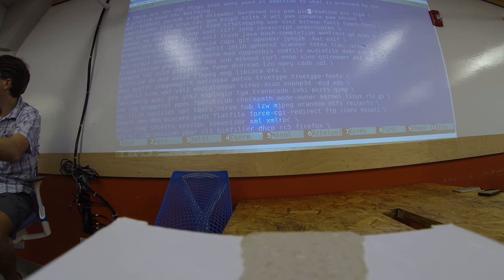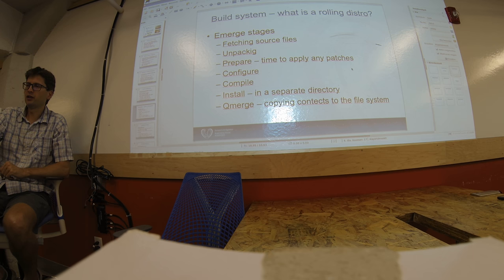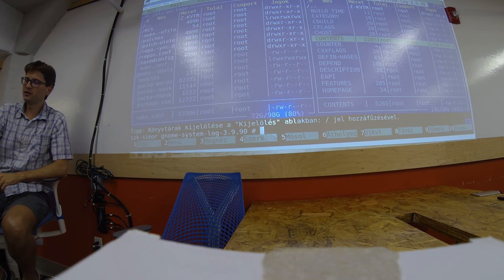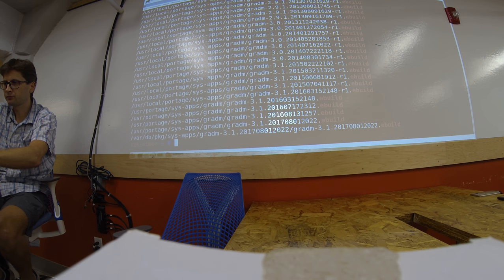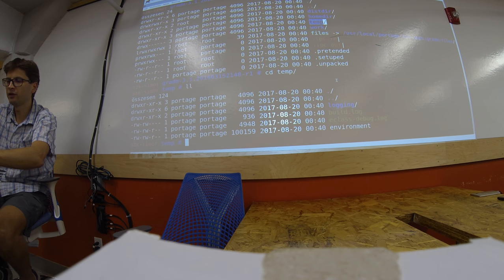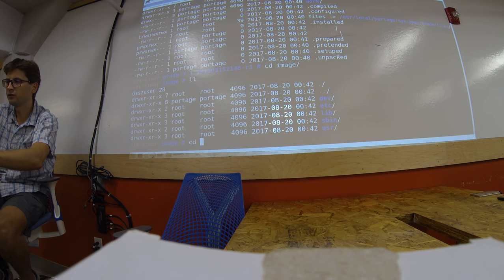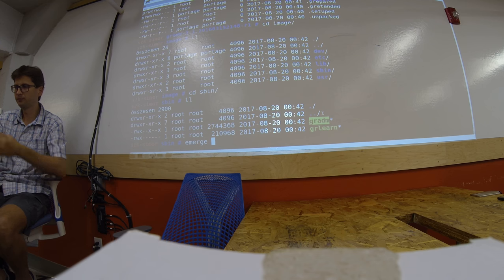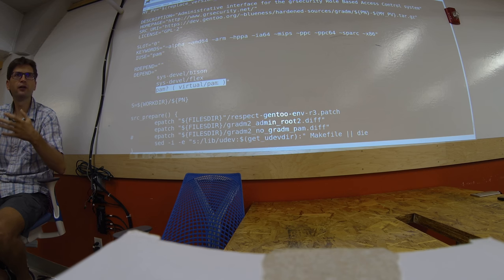Gentoo Linux - FOSUG meeting part 3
Attila Toth on Gentoo Linux
Fresno Open Source User Group